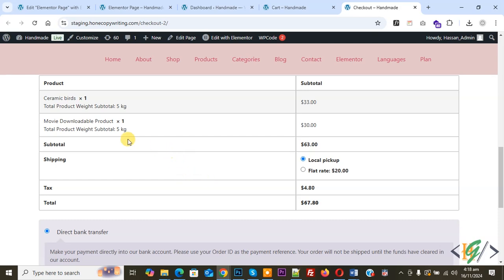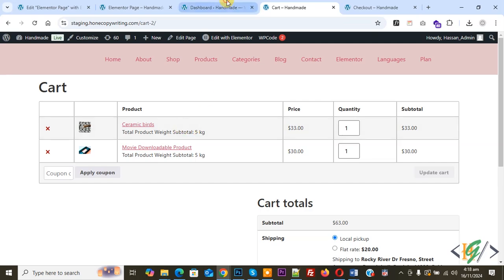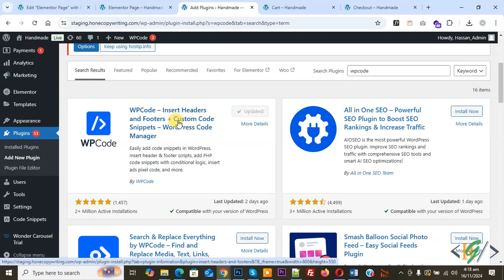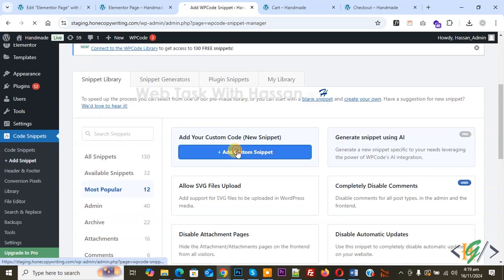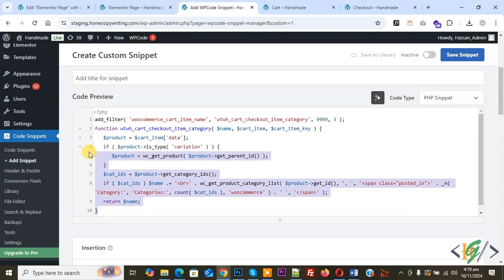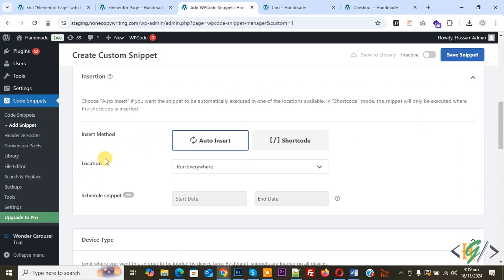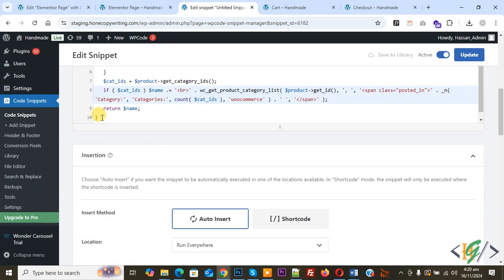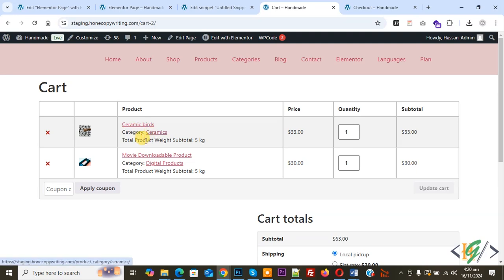How to Display Product Category Name in Cart & Checkout Page in WooCommerce WordPress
In this woocommerce tutorial for beginners you will learn how to add product categories name in cart and checkout pages using custom php snippet in wordpress website. So after adding custom code you can display products category name in both cart and checkout pages.